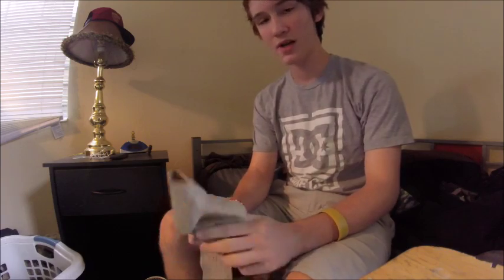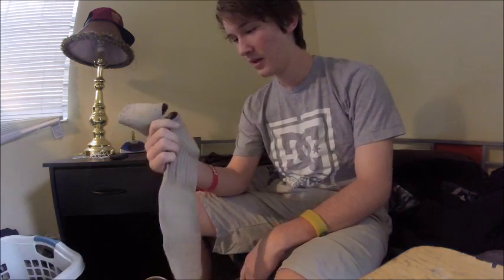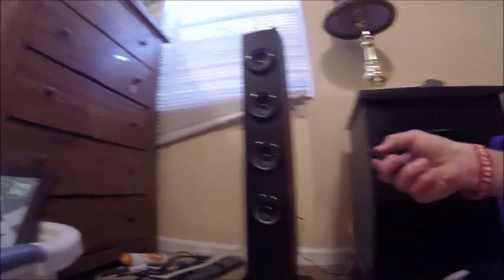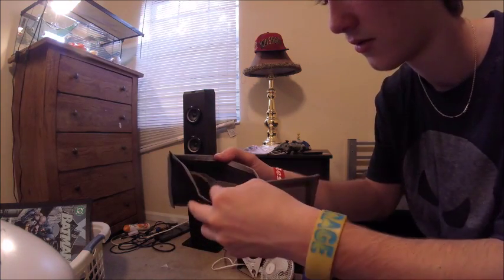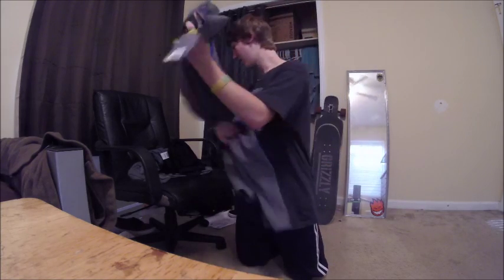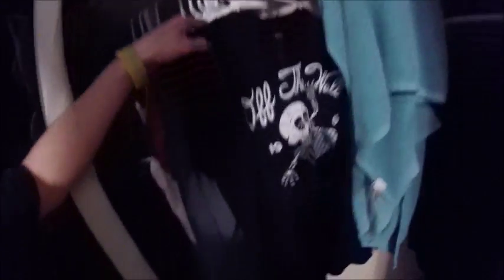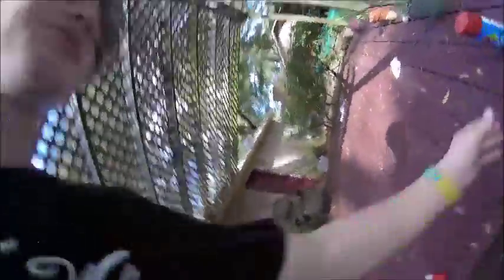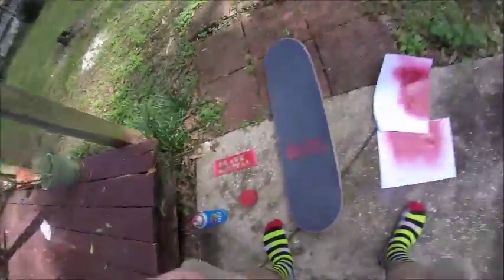Merry late Christmas!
hope you like the video, sorry it was late, i was busy all day yesterday and i had a little bit of time to edit so i hope you enjoy this video!